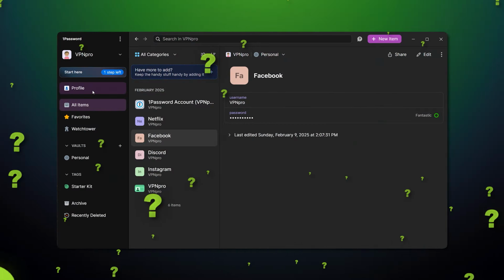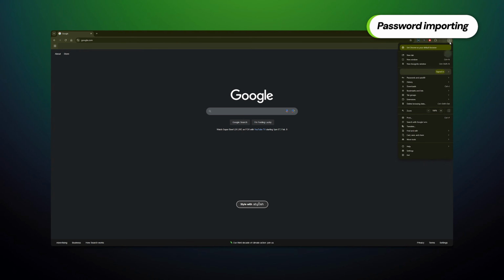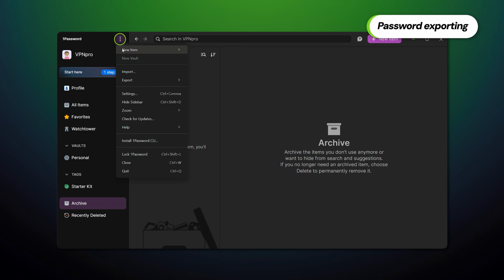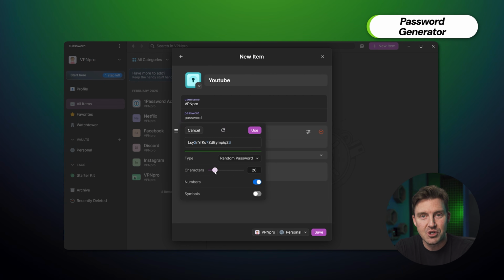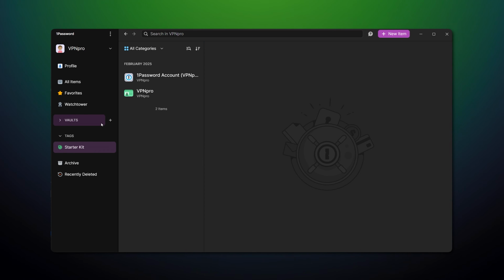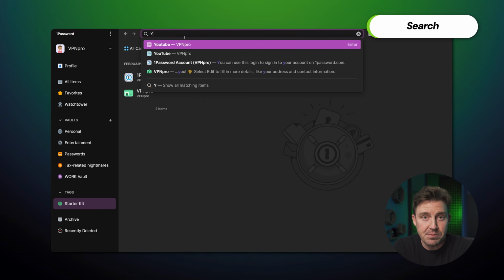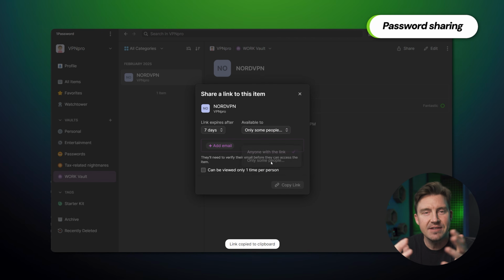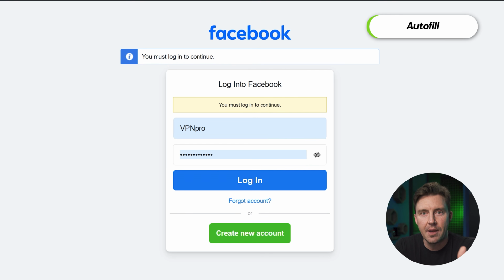Learn How To Use 1Password Like a PRO in 5 Minutes! | 1Password Tutorial 2026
In this video, I will show you how to use 1Password, from basic features to more advanced ones. After this 1Password tutorial, you will have no questions left!

\\TIMESTAMPS//
0:00 Intro
0:18 How to import passwords into 1Password?
1:17 How to create new passwords in the 1Password app?
2:08 How to manage 1Password vaults?
2:54 How to share passwords with 1Password?
3:37 How to use autofill and passkeys in 1Password?
4:33 Conclusion: Anything I Missed?